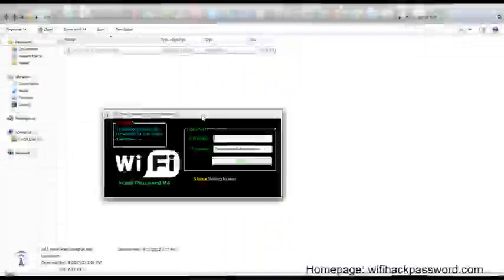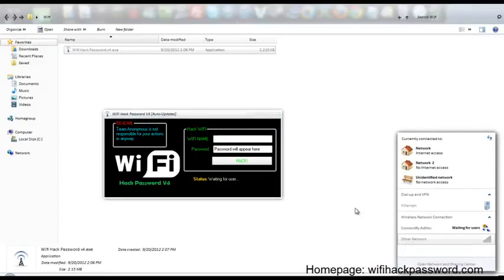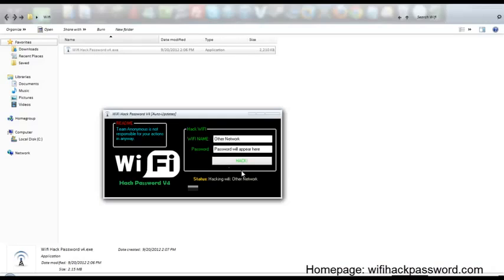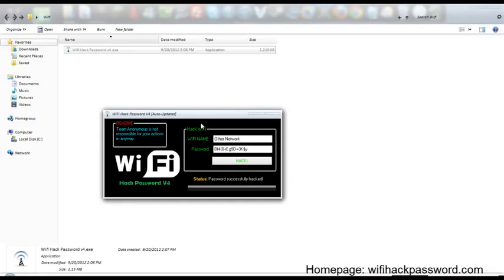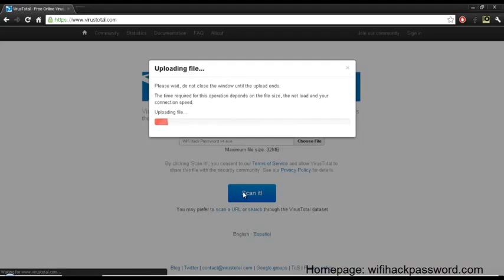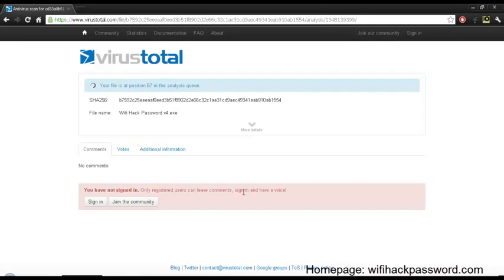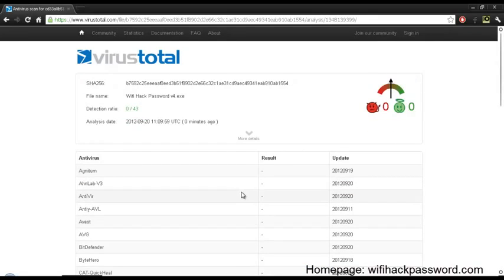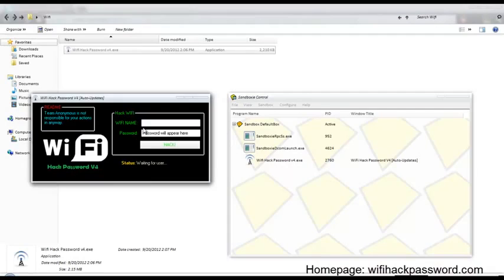Hack Any Wifi password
[[[[[[[Download like removed as it was confirmed to be a virus]]]]]]

Hello,
we made our first video about this wireless password recovery tool that can recover your wireless password if you have forgotten it, also it can be used for blackhat activities such as hacking someone else's wireless network password but you should not do it because it is illegal.